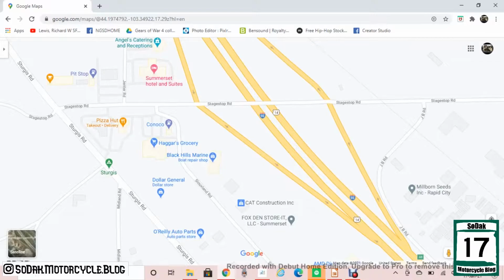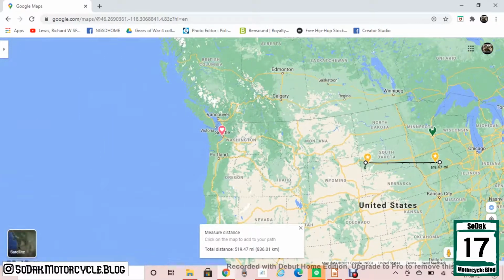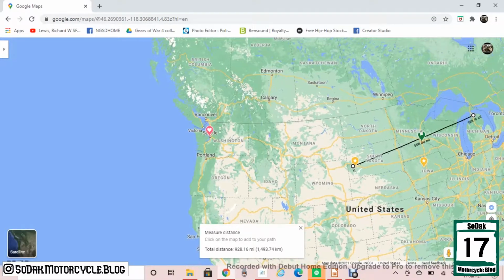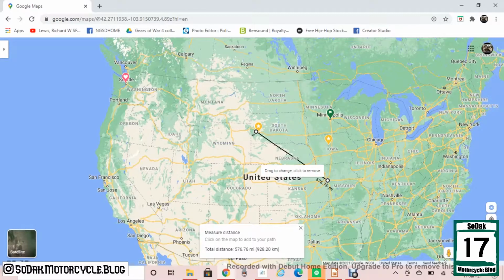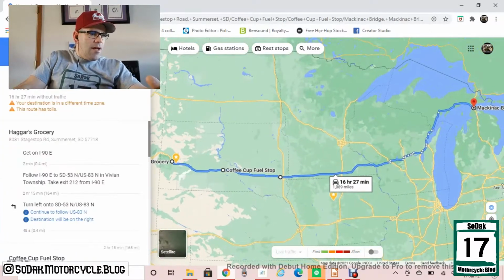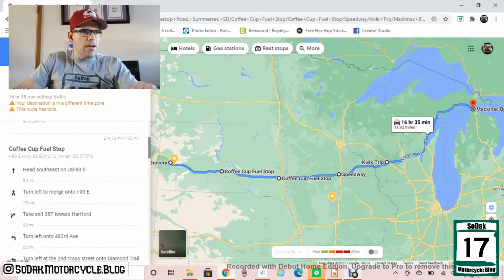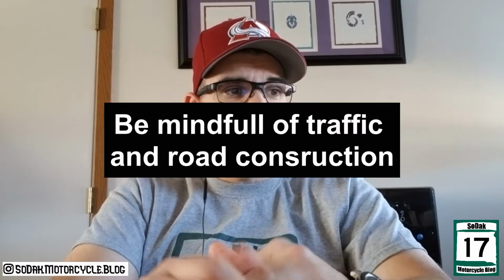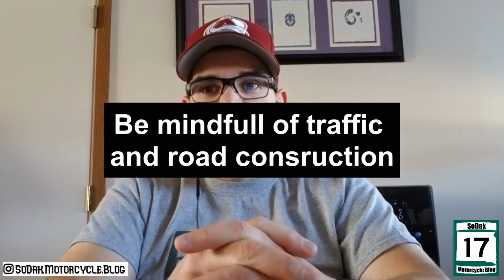How To Do An Iron Butt Run, Part 2: Planning & Recon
Welcome back to the second installment of How To Do An Iron Butt Run.

In part two we go over planning and recon for your run.